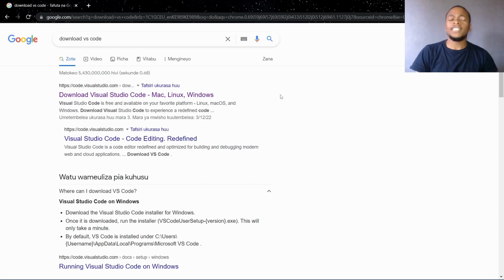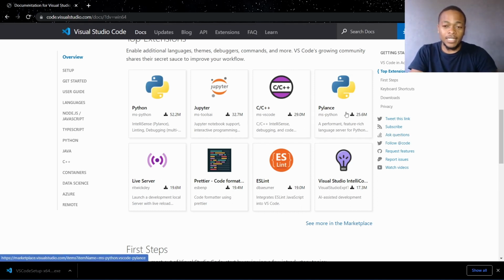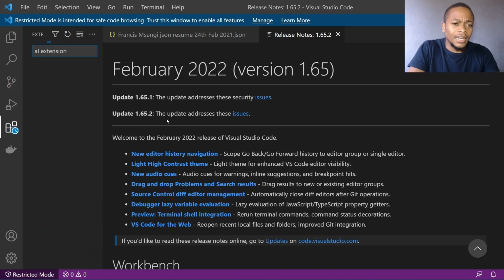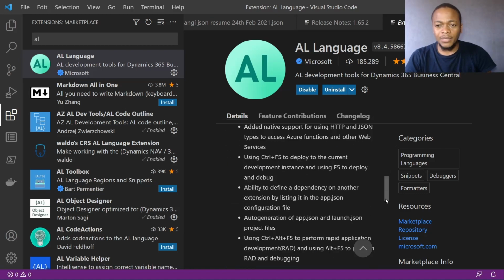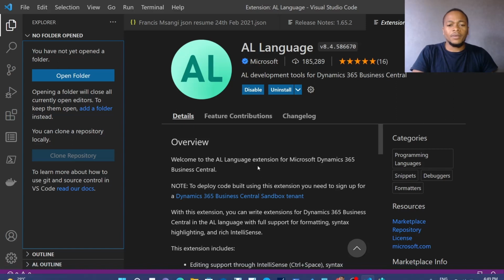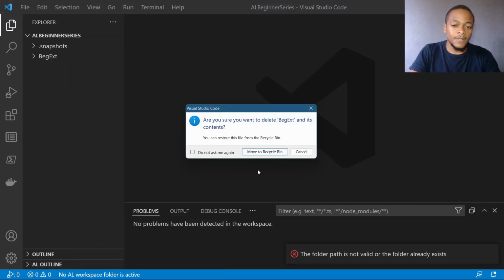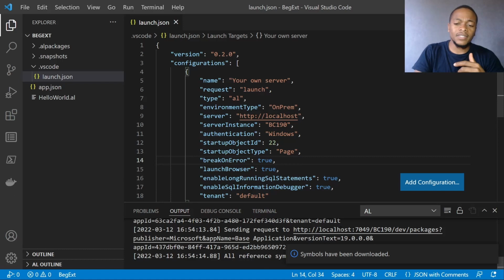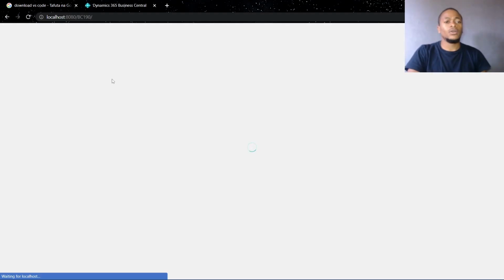Your first Hello world using AL. Install Visual studio code and use the AL extension.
This is video 2 of the MSDyn365BC AL beginner series, a follow up video one..

We are running our first hello world application in VS Code.

0:00 | Introduction
1:08 | Download Vs Code
4:25 | Install Vs Code
6:05 I |nstall Vs Code AL Extension
9:17 | Enable Developer Service Endpoint
11:40 | Create a new AL Project
15:48 | Download Symbols
17:20 | Run your first AL Hello World
20:12 | Conclusion